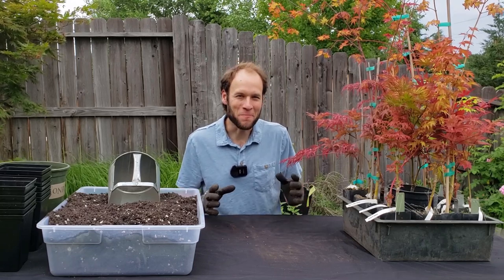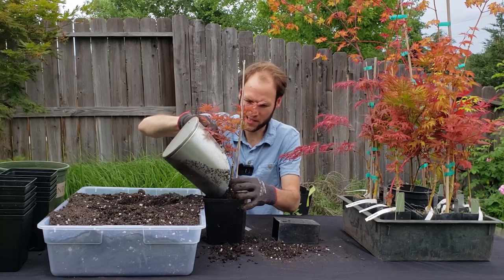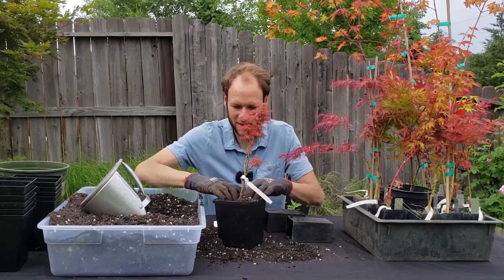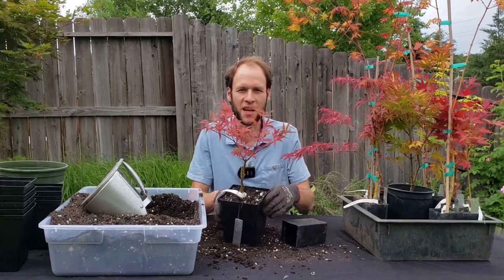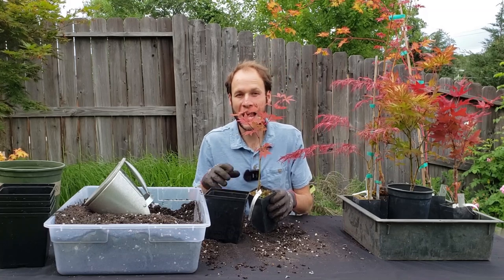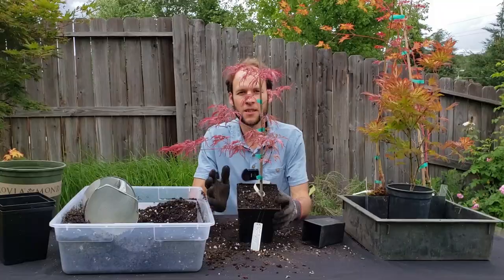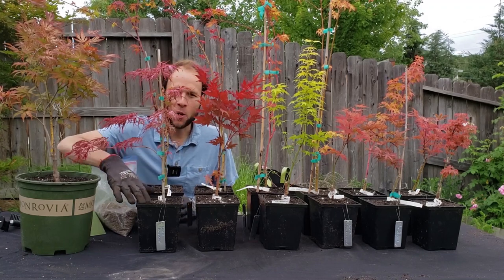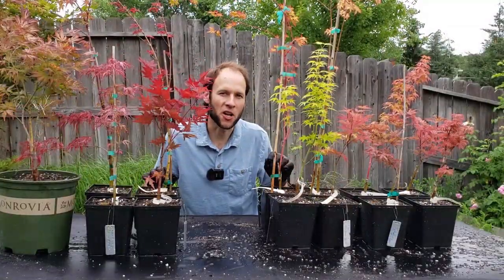13 Beautiful NEW Japanese Maple Tree Varieties | Plant Haul Tour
I recently purchased 13 beautiful new Acer palmatum Japanese Maple trees that I show you in this video as I pot them up. New Japanese Maple Tree varieties shown: Lileeanne's Jewel, Sir Damon, Shidava Gold, Japanese Sunrise, Grandma Ghost, Orion, Purple Ghost. Winter Flame, Beni tsukasa, Hana Matoi, Geisha Gone Wild & Olsen's Frosted Strawberry.

1.  Schwer Cut Resistant Gloves
2.  5.5” Square Pots (similar to what I use)
3.  Galvanized Metal Scoop
4.  Espoma Plant-Tone